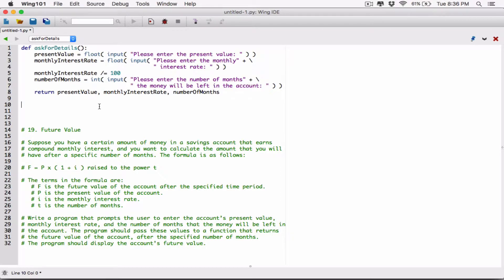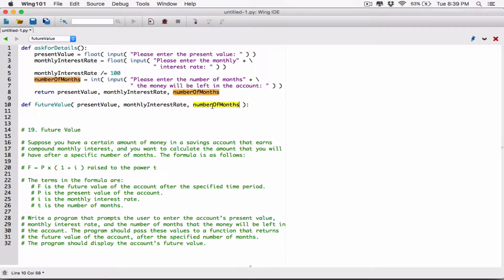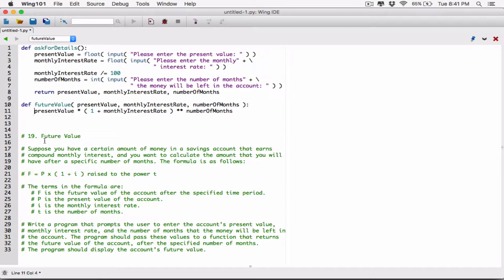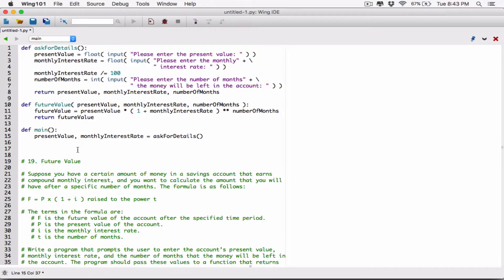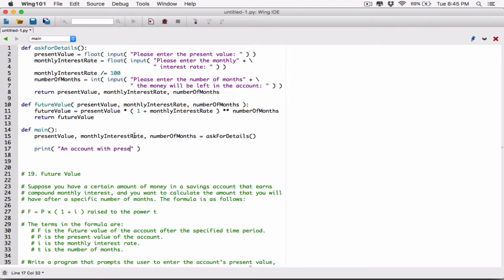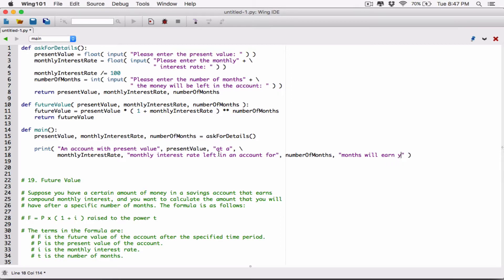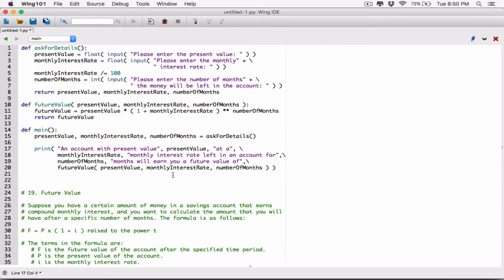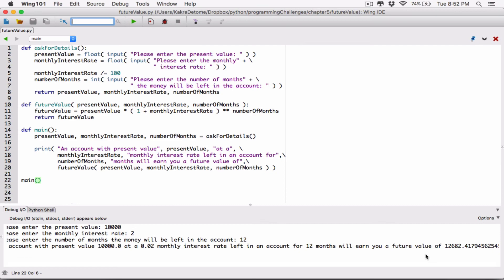5.19. (Part 2) Future Value - Python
Starting out with Python, Third Edition, Tony Gaddis
Chapter 5
Programming Challenges
19. Future Value

Suppose you have a certain amount of money in a savings account that earns compound monthly interest, and you want to calculate the amount that you will have after a specific number of months. The formula is as follows:

F = P x ( 1 + i ) raised to the power t

The terms in the formula are:

F is the future value of the account after the specified time period.
P is the present value of the account.
i is the monthly interest rate.
t is the number of months.

Write a program that prompts the user to enter the account’s present value, monthly interest rate, and the number of months that the money will be left in the account. The program should pass these values to a function that returns the future value of the account, after the specified number of months. The program should display the account’s future value.